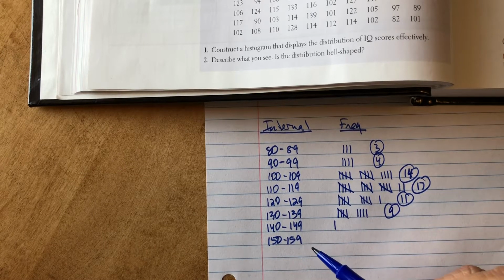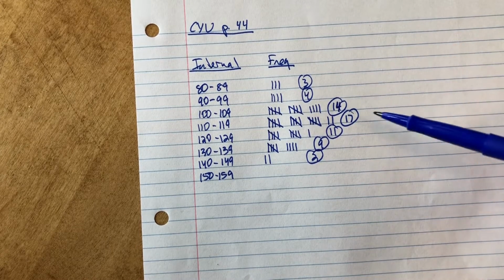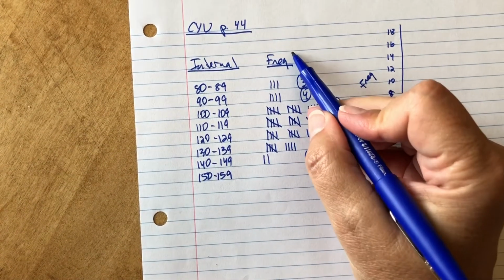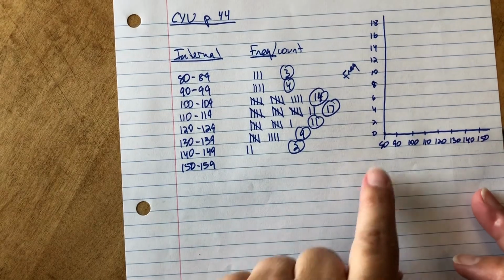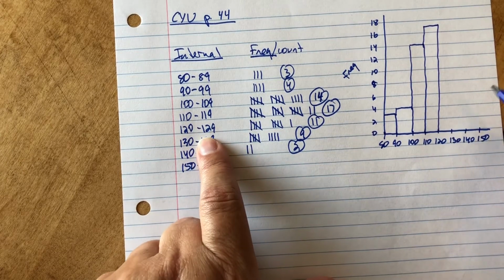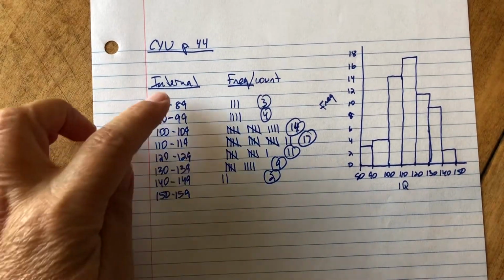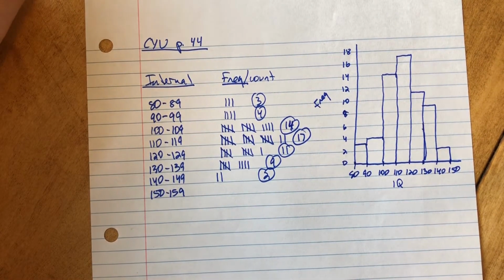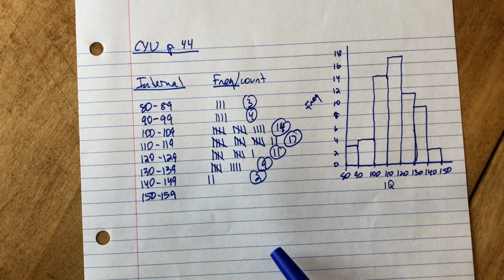AP Stats CYU p.44 TPS 6e - histograms (create & describe)